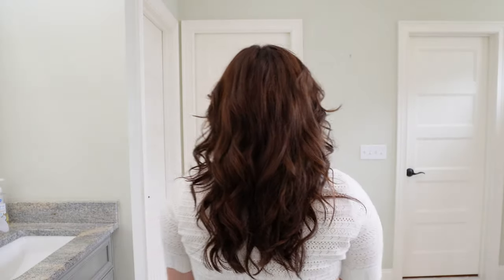me, an overthinker, dying my hair from blonde to brown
PRODUCTS USED:
Clairol Pure White 10 Volume Creme Developer
AgeBeautiful 6G Light Golden Brown Permanent Liqui-Creme Hair Color
AgeBeautiful 6RB Raspberry Brown Permanent Liqui-Creme Hair Color
Ion 5N Light Brown Permanent Creme Hair Color
Ion 6A Dark Ash Blonde Permanent Creme Hair Color
Black vinyl gloves
Mixing bowl
Tint brush

Chapters:
0:00 Intro
1:16 My hair history
2:41 Products used
3:49 Sectioning hair, mixing dye, and applying fill
7:33 Puppy intermission!
8:42 Fill color result
9:44 Sectioning hair, mixing final color, and applying
11:18 Final color - wet
11:57 Final color - dry
13:05 Final color w/ makeup
14:10 Puppy intermission pt. 2!
14:30 Final color in sunlight